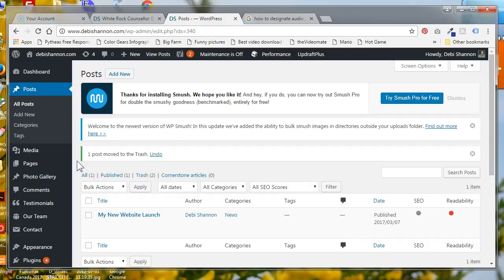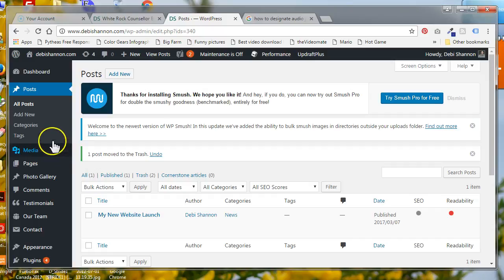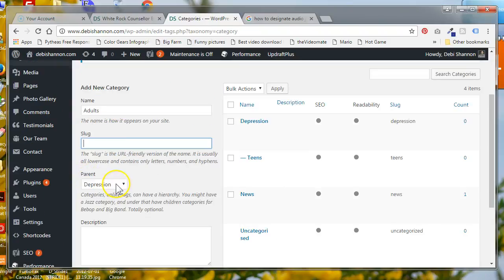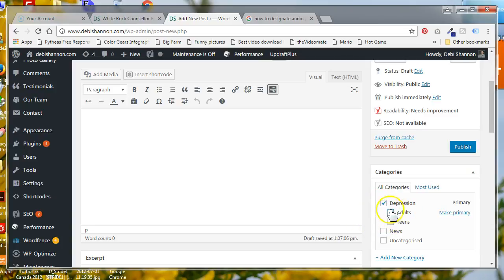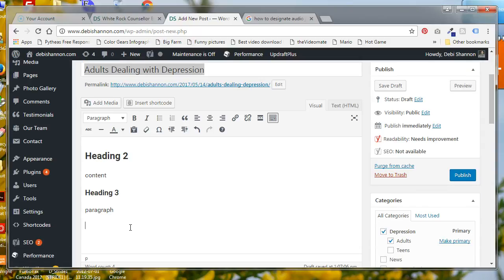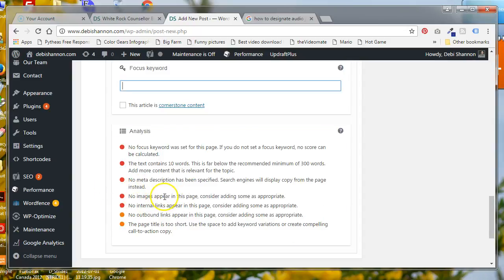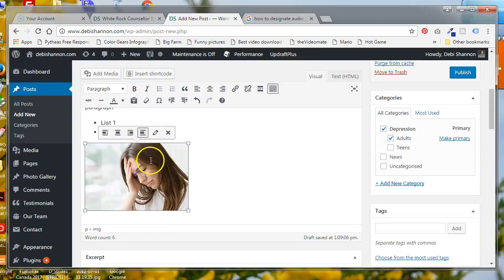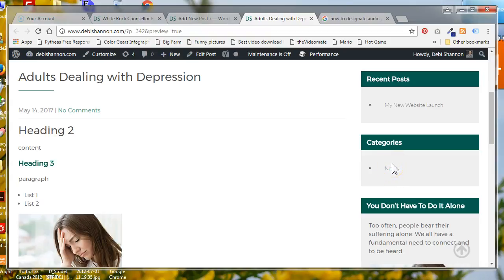Creating WordPress Blog Posts With Categories & SEO In Mind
In this simple tutorial I show you how to create WorPress blog posts with keeping categories and SEO in mind.